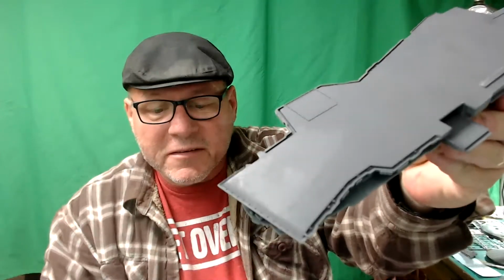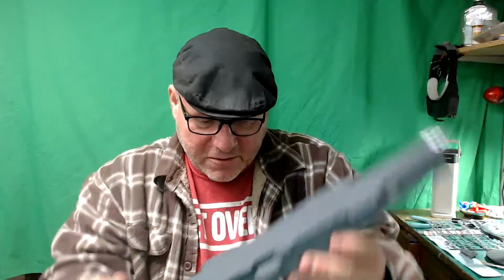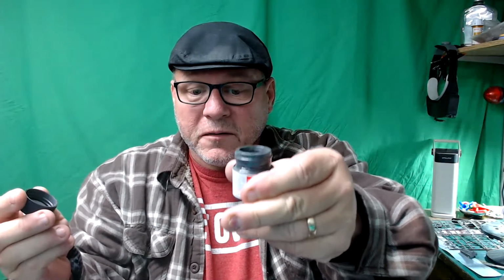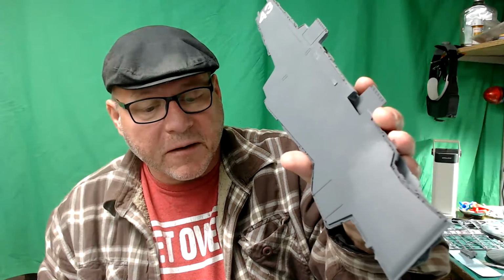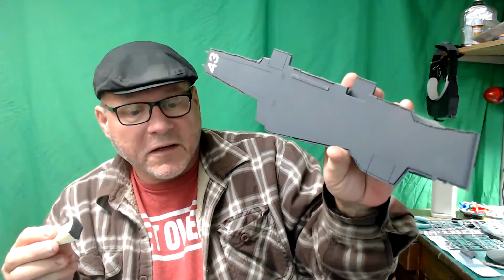SA Reloaded Live - Starting to move on the Coral Sea - Pad Painting